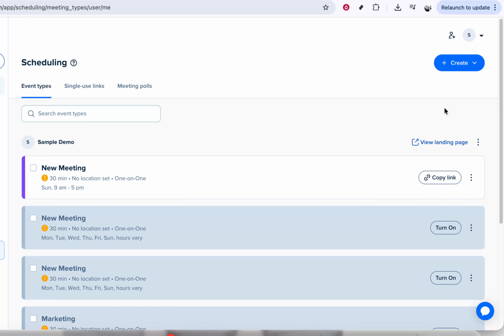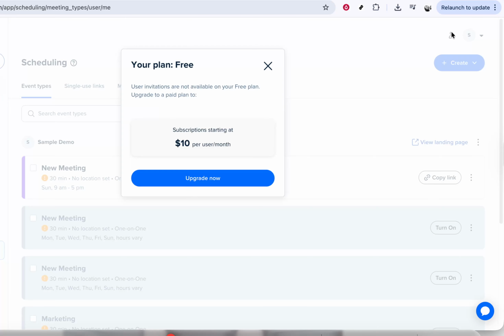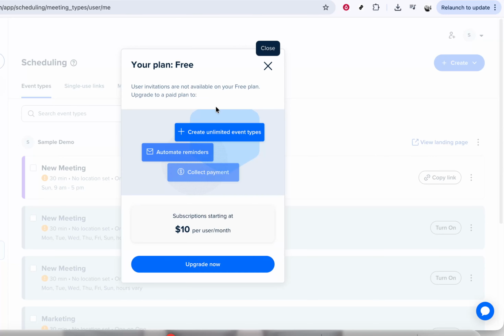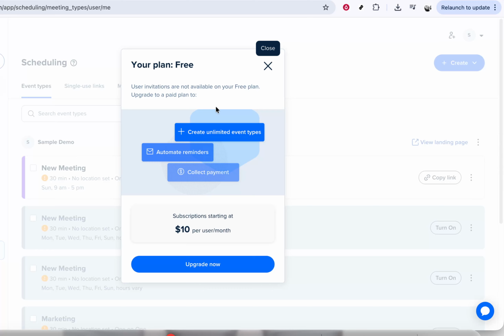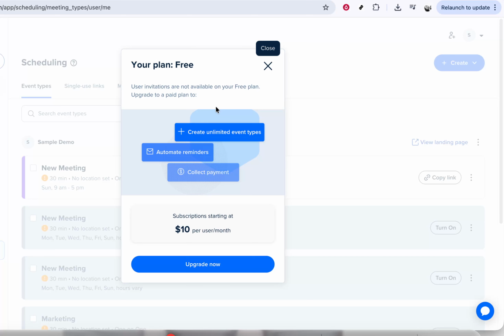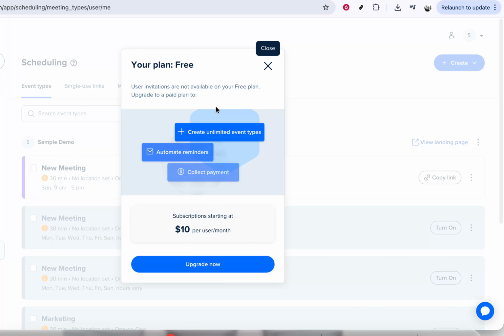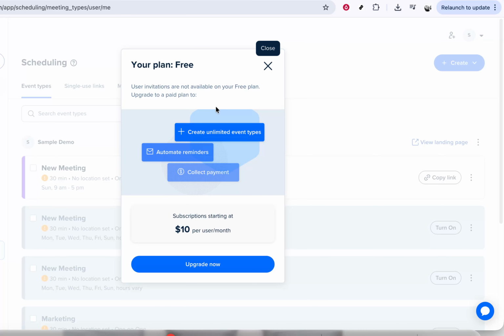How to Invite User in Calendly | 2026 GUIDE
In this video, you’ll learn how to invite a user in Calendly so you can collaborate with team members and manage scheduling together efficiently.